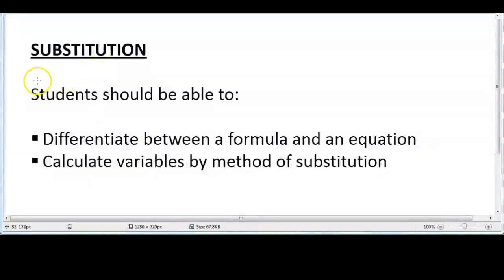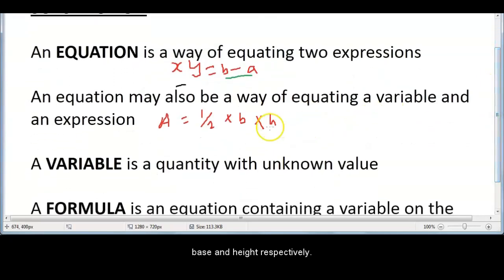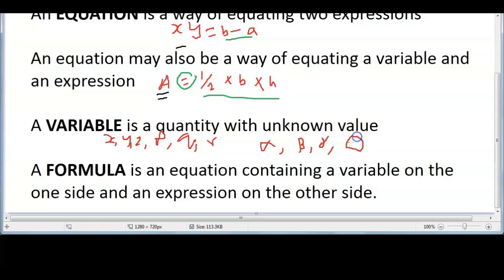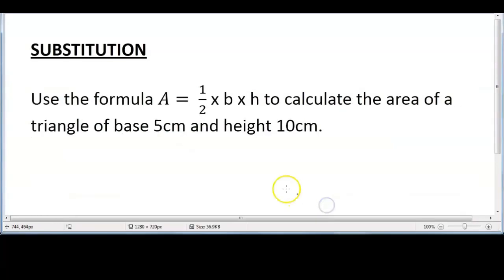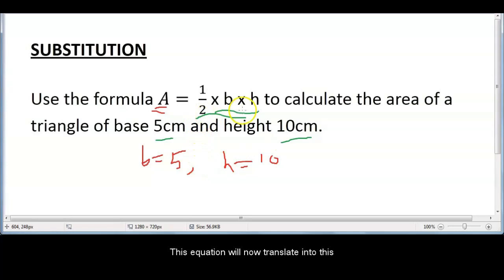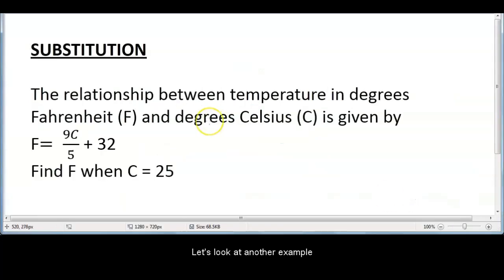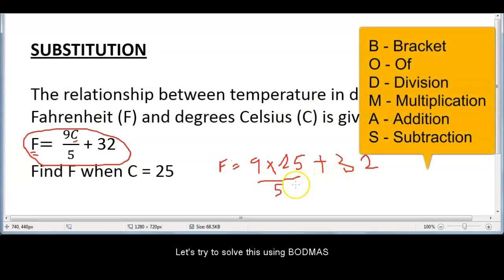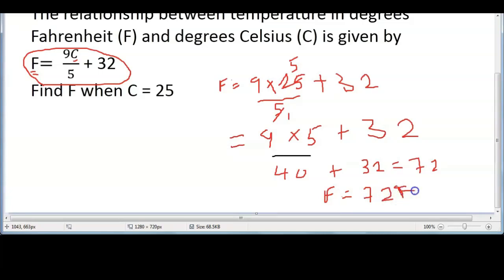Algebraic Secrets: Substitution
Embark on a journey of algebraic discovery with our "Mathematics Foundation Step by Step" course designed exclusively for high school students! In this illuminating video, we delve into the transformative power of "Substitution," a fundamental technique in algebra. Join us as we demystify the process, providing step-by-step guidance and practical examples to enhance your problem-solving skills.

🔍 Key Topics Covered:

Understanding the Concept of Substitution
Substituting Variables with Known Values
Solving Equations Using Substitution
Real-world Applications of Substitution in Mathematics
🧠 Why Watch?
Substitution is a key strategy in solving algebraic equations, offering a powerful method for simplifying complex expressions. This video is crafted to demystify substitution, offering clear explanations and practical insights to strengthen your algebraic proficiency.

Algebraic Techniques
Solving Equations
Mathematical Problem-Solving

👩‍🏫 About the Instructor:
Bello A. Wee has 21 years of experience in teaching mathematics and is dedicated to making abstract concepts accessible. Join her as she simplifies the world of substitution in this engaging and informative video.

Like and follow us for additional resources, updates, and a community of fellow learners. Your path to mathematical mastery starts here—let's unlock the secrets of substitution together!